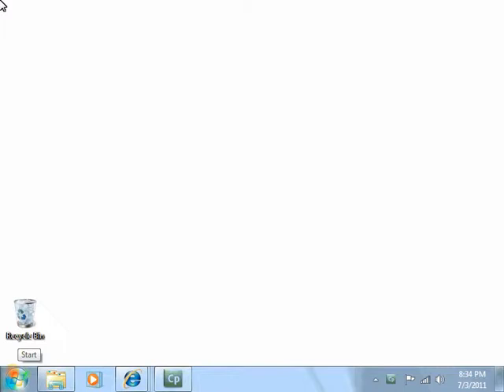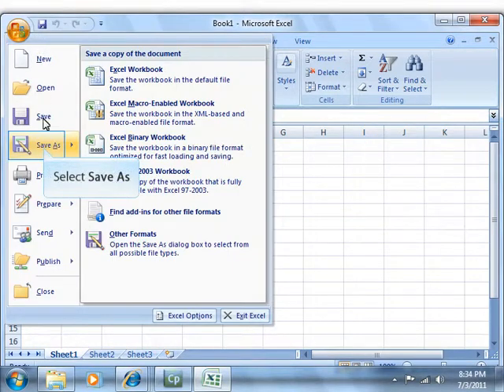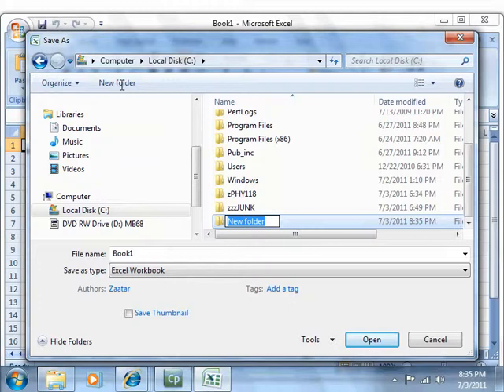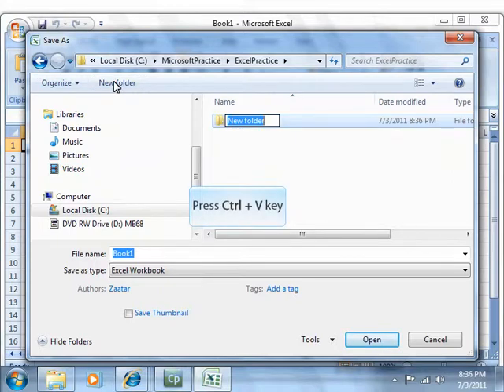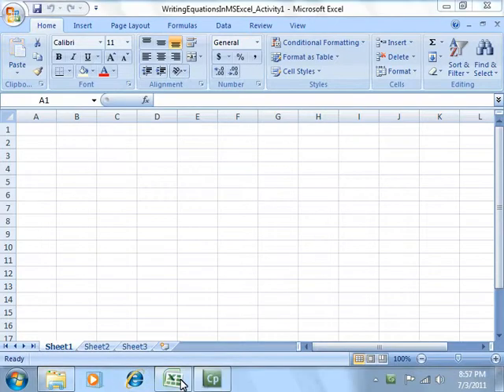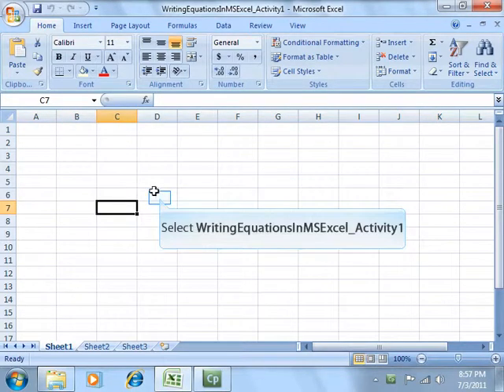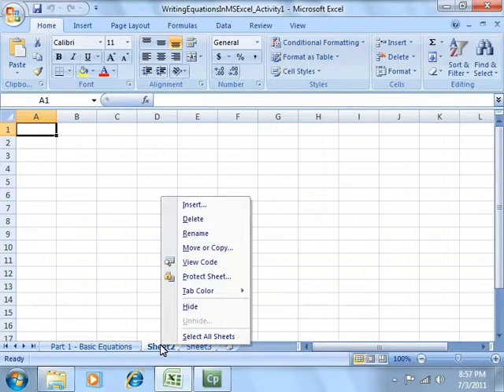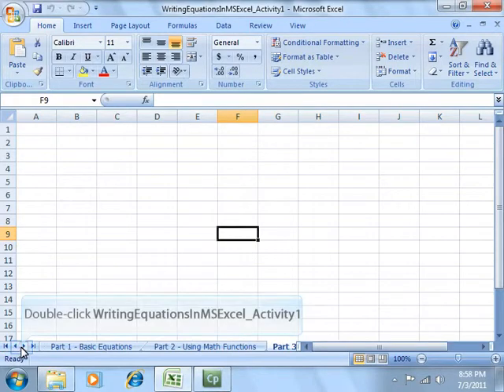How to Setup a Microsoft Excel File